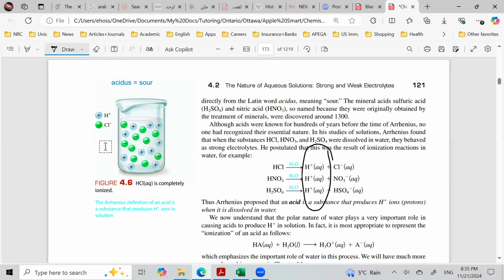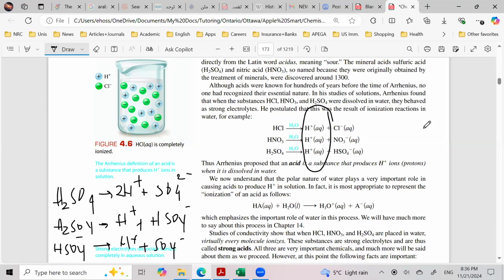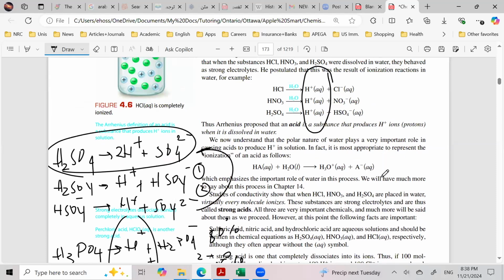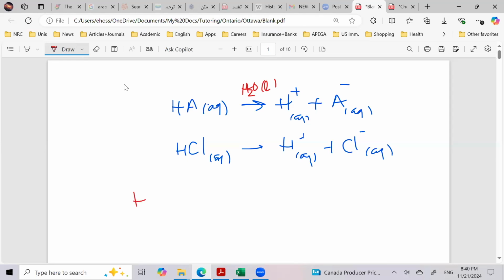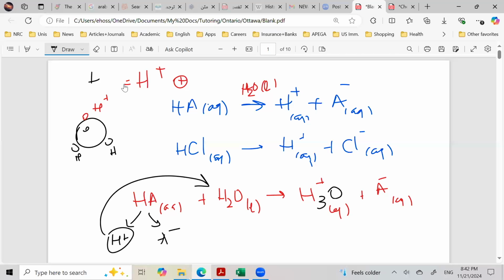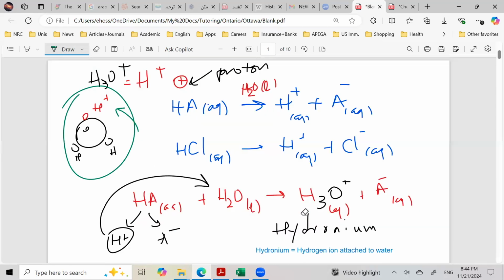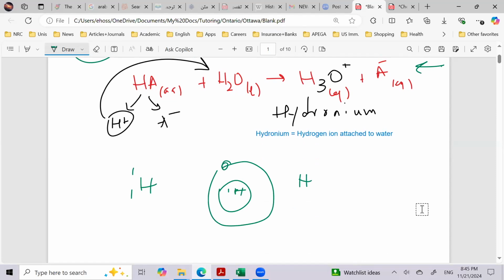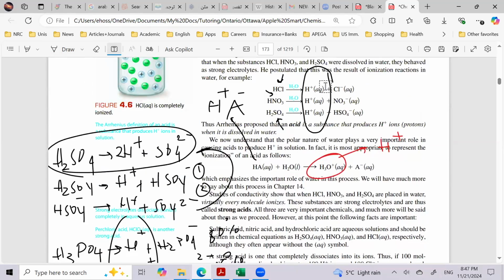Chemistry- Mr. Shawn